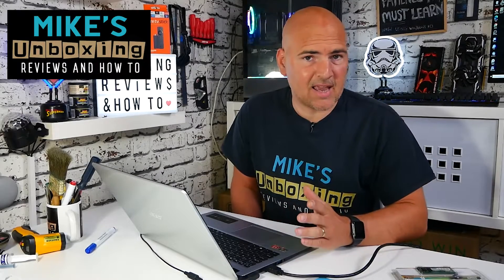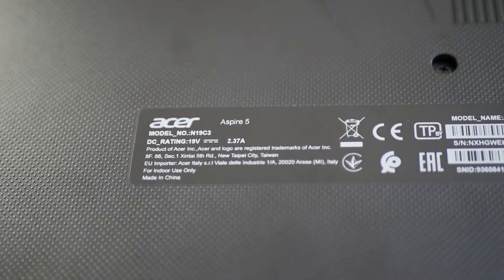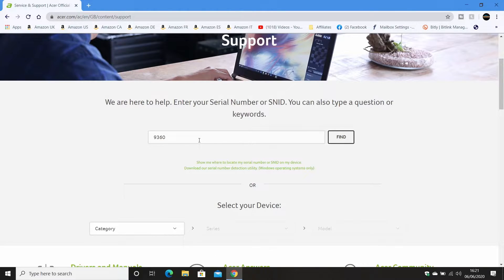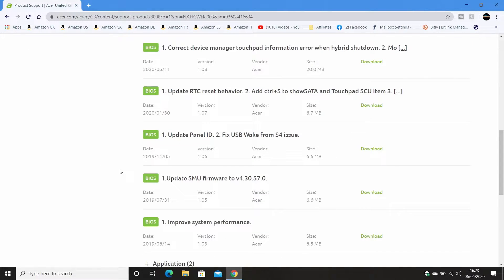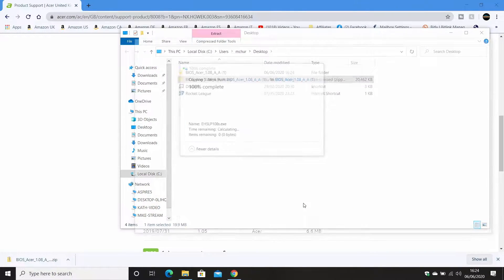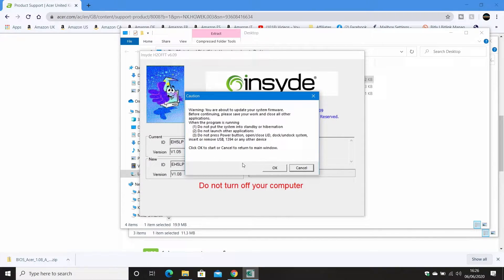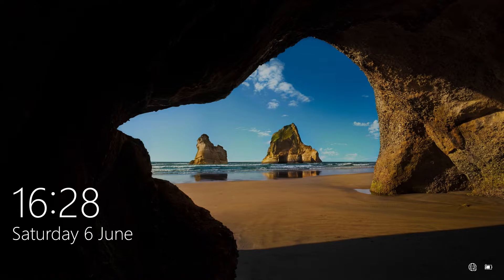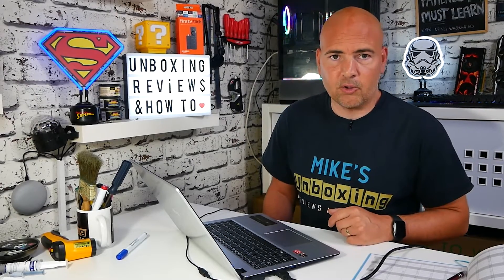How To Update ACER Aspire A515 Series BIOS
How to Flash your BIOS with the Acer Aspire A515-43 series notebook and others in the range.
This BIOS flash actually has seemed to improve performance so win - win!

Acer Aspire:
Amazon UK
Amazon US
Amazon CA
Amazon DE
Amazon FR
Amazon ES
Amazon IT
Ebay UK
Ebay US
Ebay CA
Ebay AUS
RECOMMENDED USB DRIVE

Make sure you have your power lead plugged in and turned on. The BIOS cannot be flashed without it having mains power.
Also make sure to use your serial number or SNID number to get the right files for drivers and firmware - mistakes can be irreversible!

PLEASE WATCH THE VIDEO AT LEAST ONCE BEFORE ATTEMPTING THE FLASH